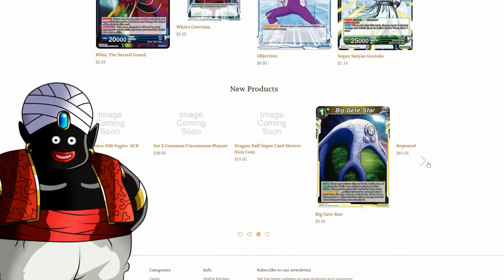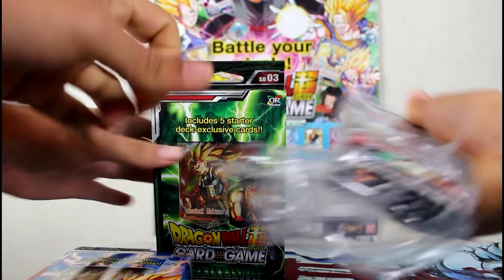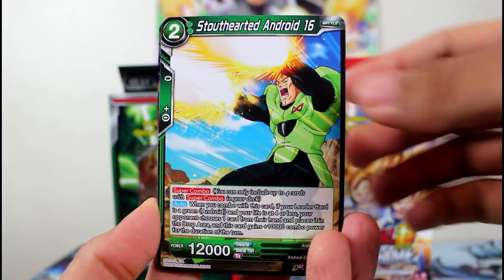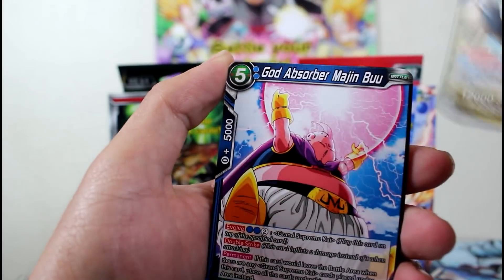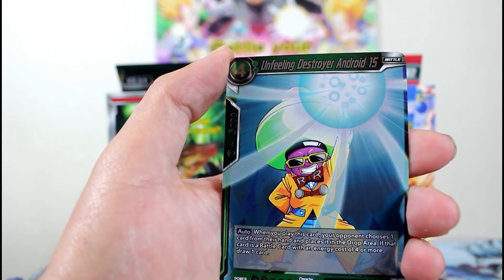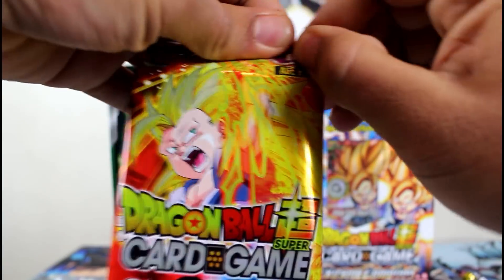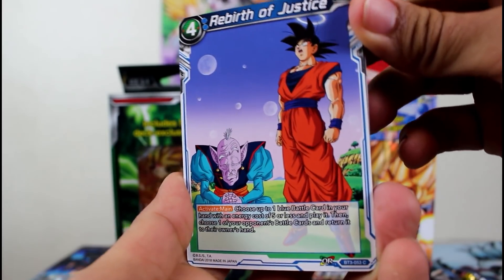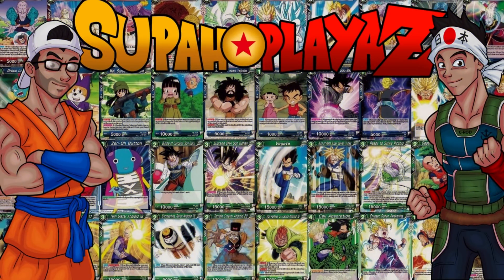BANDAI EXCLUSIVE SET 3 CROSS WORLD OPENING! DBS CARD GAME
WE GOT HOOKED UP BY BANDAI AND WE WANT YOU TO SEE HOW AMAZING THIS PACKAGE IS!  THANKS BANDAI!!

Supah T-Shirts

Stay Supah!

Anime Jungle
319 E 2nd St
Ste 103
Little Tokyo, Downtown
Meet us Wednesdays @ 5pm